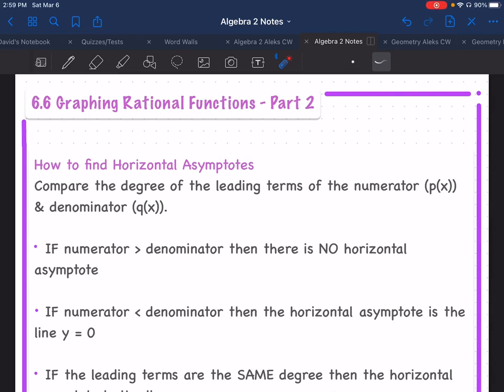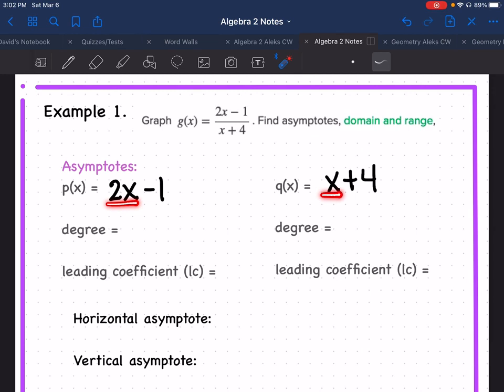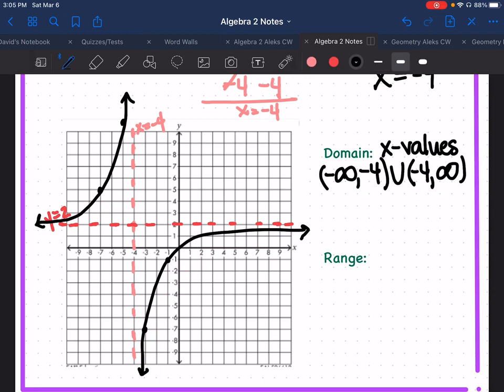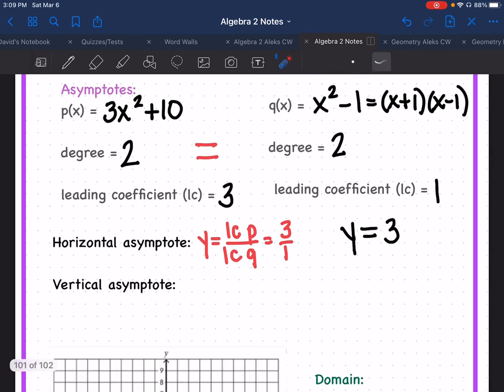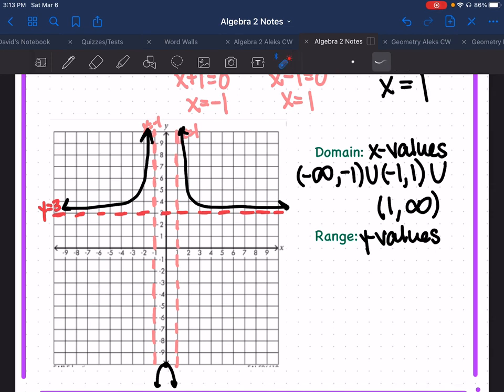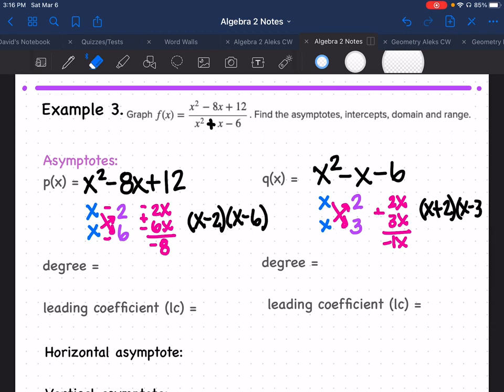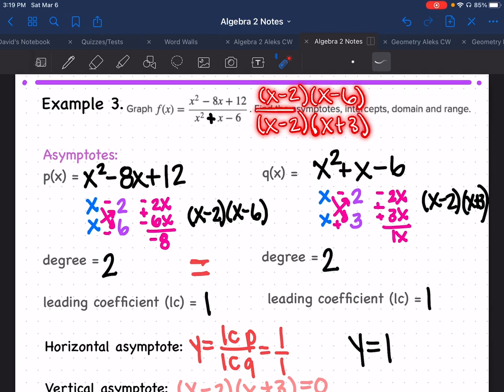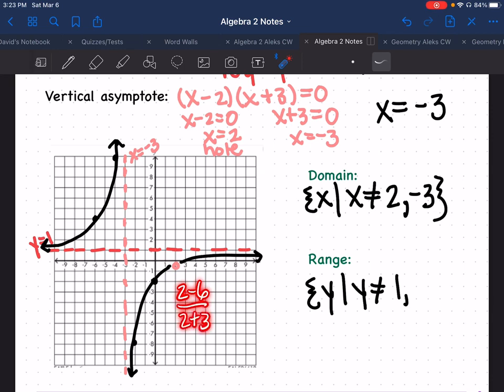Alg2 6 6 Graphing Rational Functions Part 2